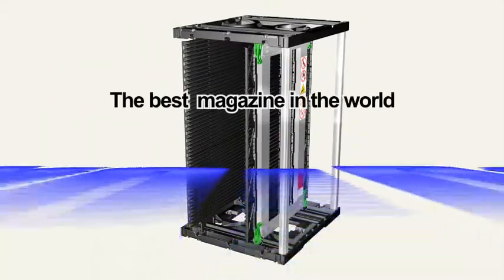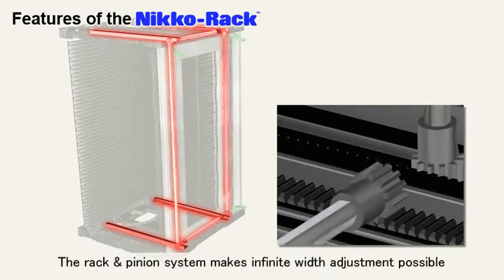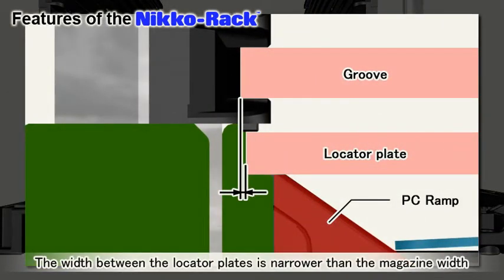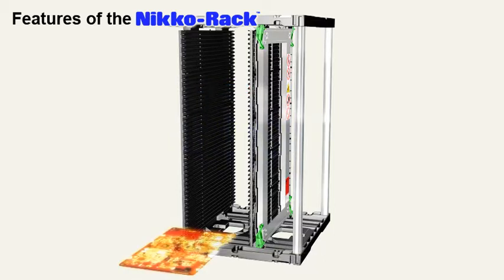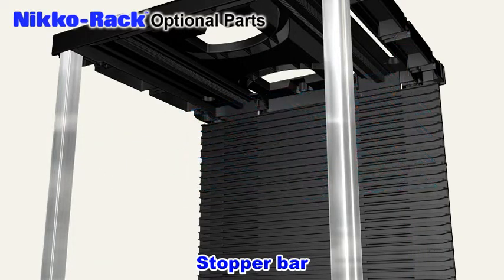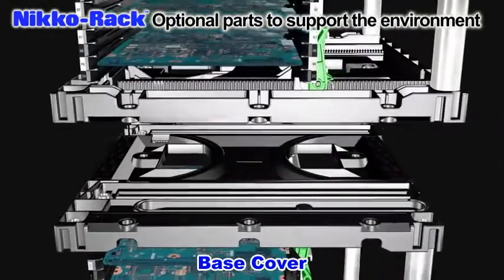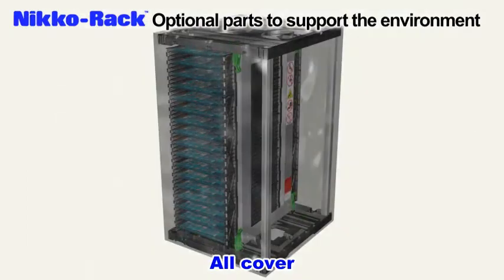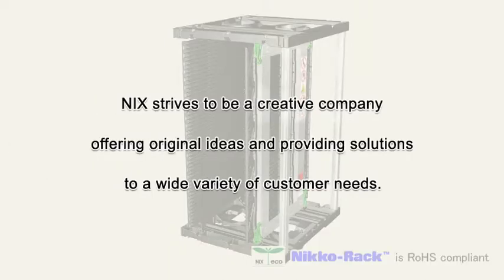Nikko-Rack PCB magazine rack (NIX, Inc.)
Japanese company NIX has been successfully manufacturing high quality products for over 50 years. They developed the most sophisticated PCB magazine rack available in the market today.

Patented rack and pinion system allows to change PCB width without any tools. ESD-safe plastic card guides with 50 slots, compatible with all equipment brands. Additionally, the rack features heat-resistant card guides for board temperatures up to 165 °C.